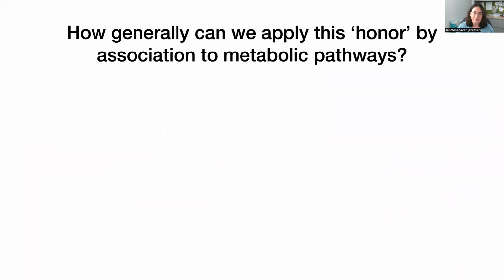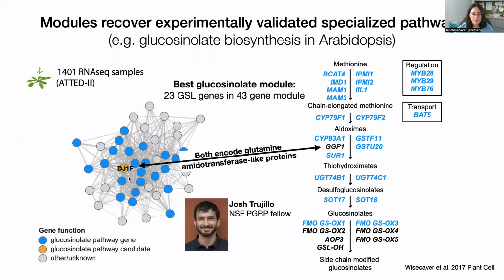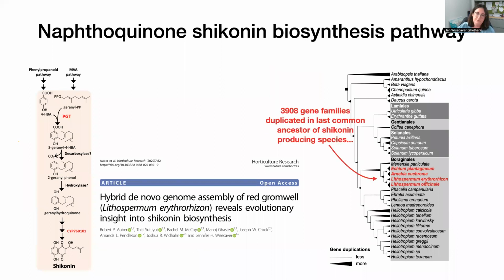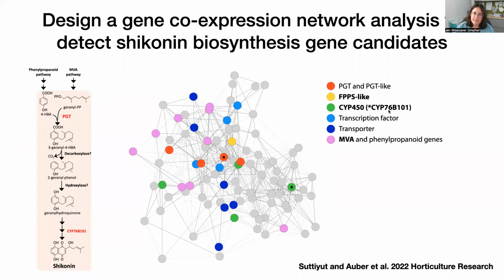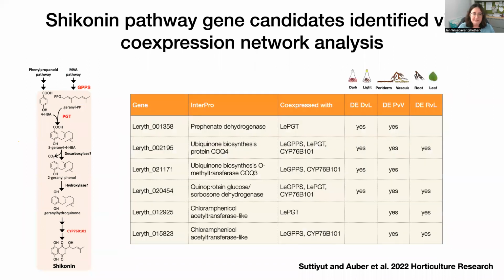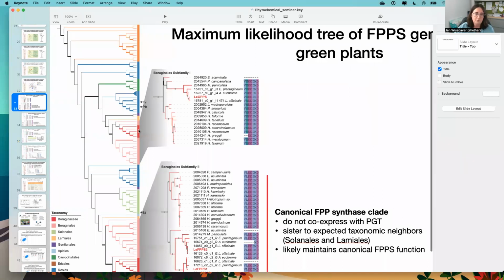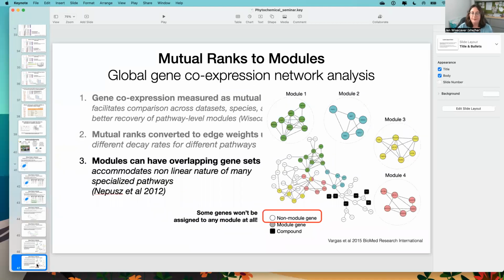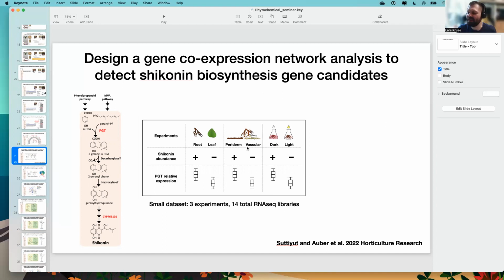Jen Wisecaver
Honor by association, leveraging global gene co-expression networks for specialized metabolic pathway discovery.